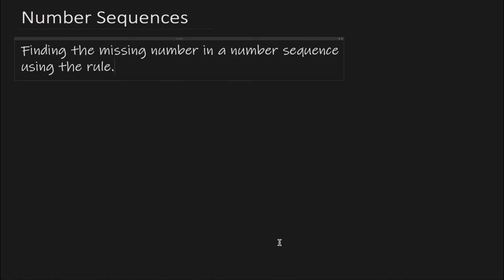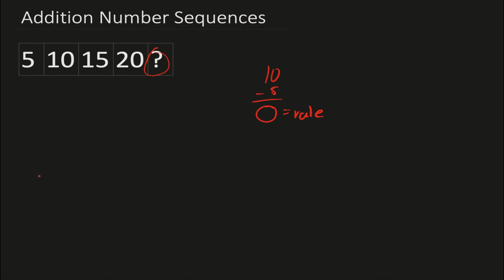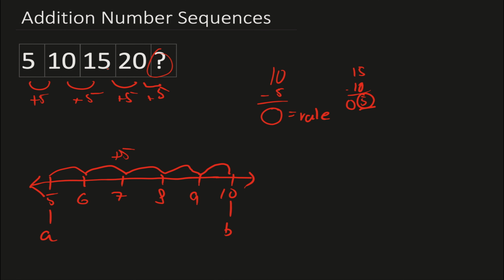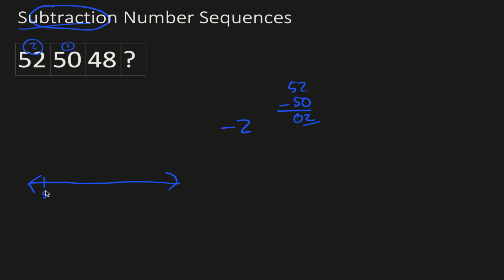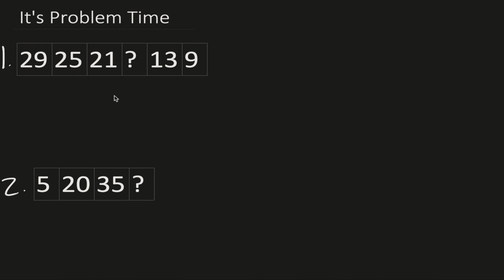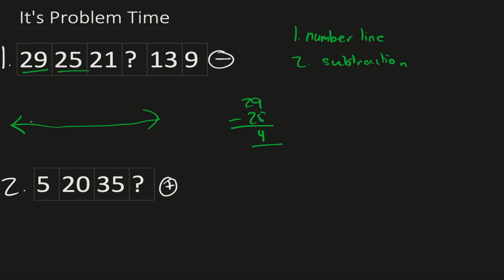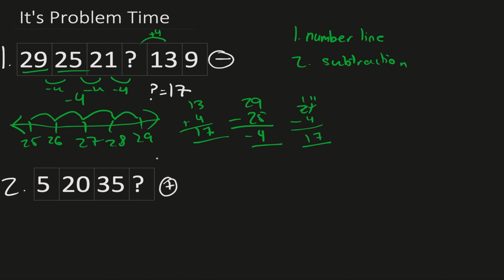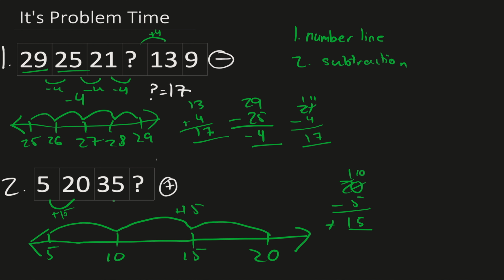02-02: Number Sequences | 4th Grade | SS Multimedia